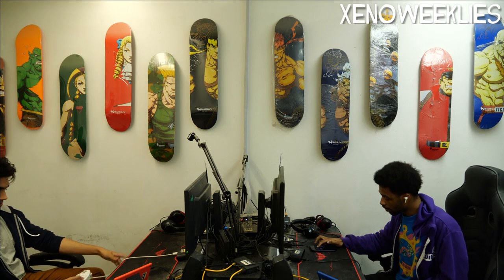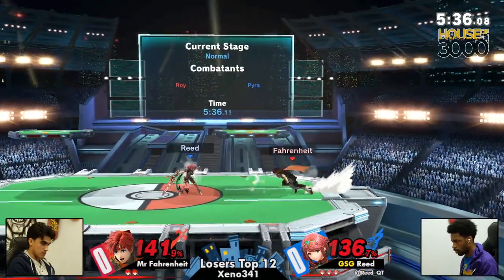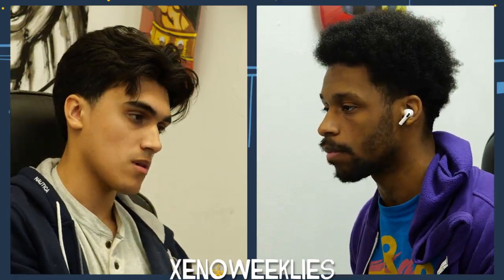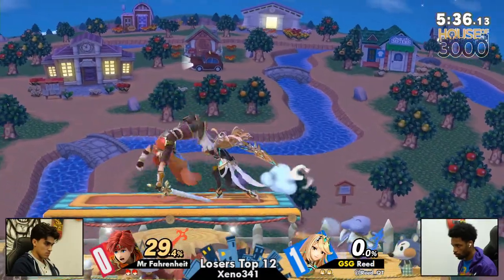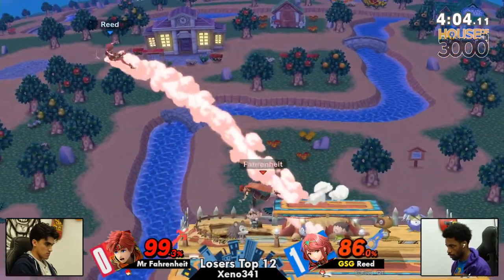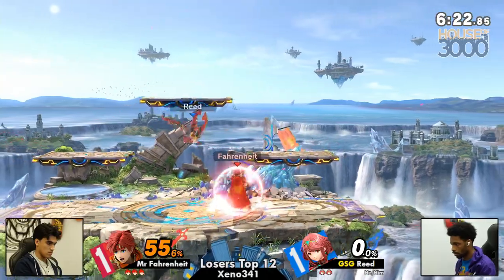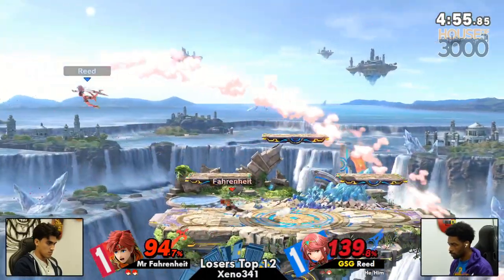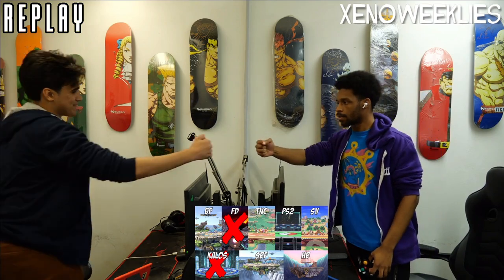Xeno341 Losers Top 12 - Mr Fahrenheit (Roy) vs Reed (pythra) - Smash Ultimate SSBU Tournament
Mr Fahrenheit (Roy) vs GSG | Reed (pythra)

Game: Smash Ultimate SSBU Tournament

Commentators:
 - SwissWriter (@ArnieHermes)
 - BigEasy (@BigEasy____)

Venue Fee: $8
Singles:   $7
Venue Address -
21 Ludlow